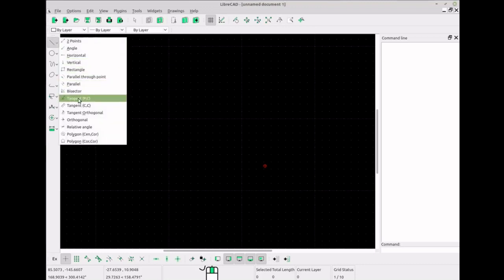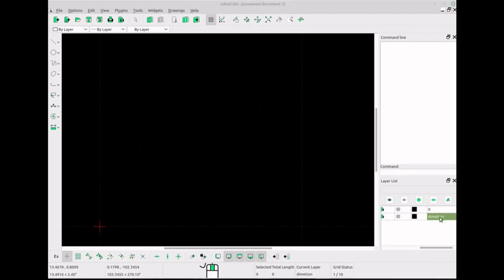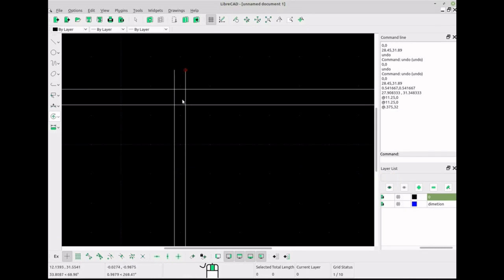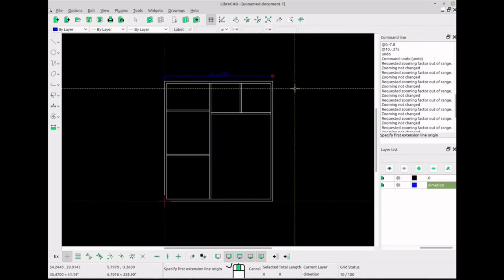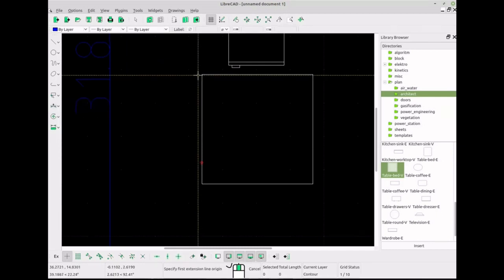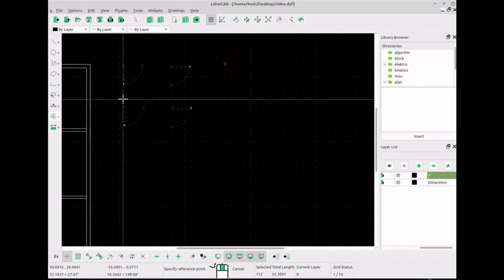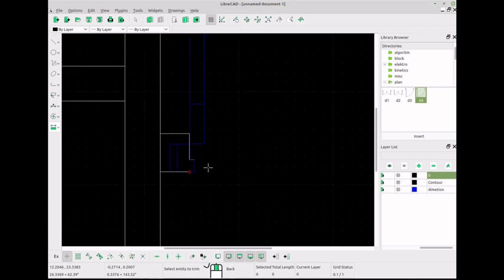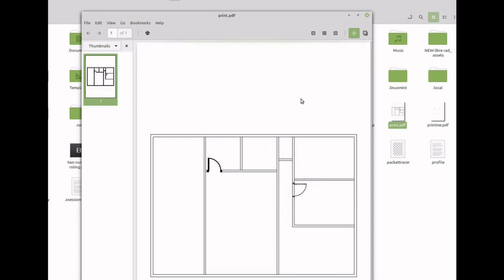LibreCAD tutorial in less than 30 minutes. One comprehensive tutorial to draw blue print floor plans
This video covers all the basic that you need to make a floor plan using LbreCAD.  Here is an Index of the video content:

1:00 Initial settings
1:30 Text letter size
1:48 Using the measuring tool
2:20 Deleting objects
2:30 Changing “Grid status” set to 1/10
3:20 Adding “Command line” and “layer” widgets
3:35 Adding a layer
3:54 Drawing walls – using rectangle tool
4:53 Using the “@” at the command line. Useful for lines, Rectangles,circles...
5:33 Dropping custom reference points (will make calculation easier)
6:13 Demonstrating how to use @ to create inner walls
7:18 “Exploding” block to delete part of the block
7:41 Using Trim tool to delete excess lines.
8:30 Demonstrating the reference point on the Y coordinates
9:18 demonstrating “exploring and trimming”
10:13 Demonstrating @ with -(negative) Y values.
10:42 Switch between layers, changing colors, and setting dimension.
11:17 Demonstrating how easy to change letter size. (see min 1:30)
12:08 demonstrate toggle layer visibility
12:31 Using libraries.
13:07 adding library item to current drawing
13:38 measuring and “re-scaling” library item to correct drawing size/scale.
15:03 Moving objects
16:24 add corrected scale items to the floor plan
17:07 adding library door, then re scale to right size. 18:45 Mirroring tool
19:33 Rotating tool
21.34 How to move objects from one layer to another
20.26 Adding door and cutting the excess lines.
23:46 Printing
25:05 Solving printing issues.
26:40 Moving you plan inside a professional template – mine was done in two minutes so it is not professional.
27:35 Measuring Angles.